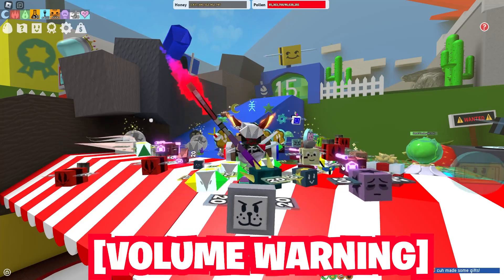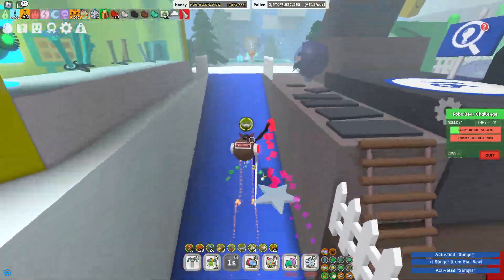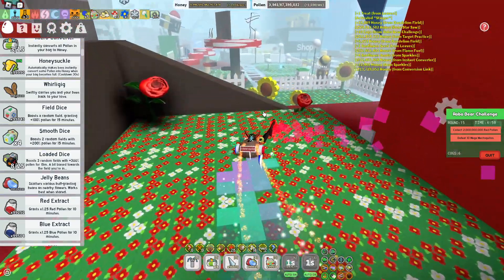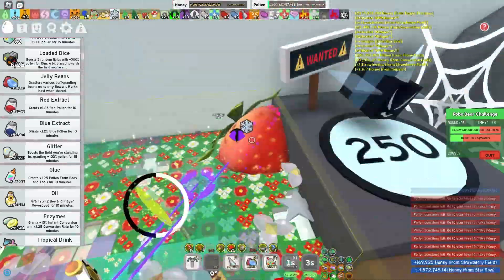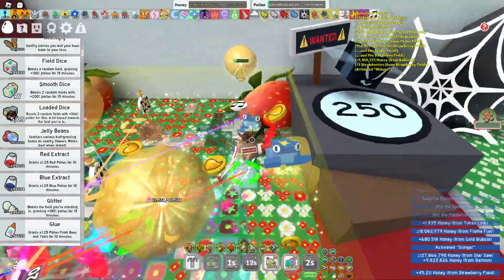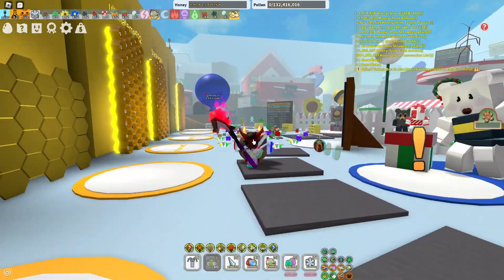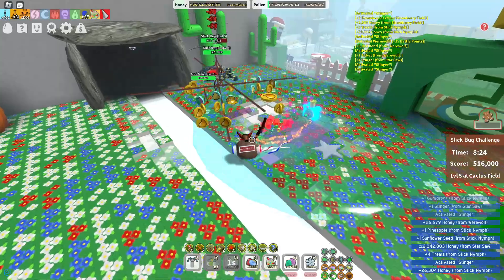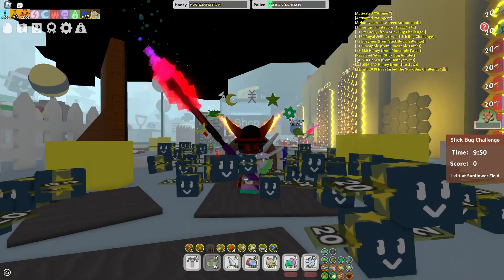Memes That Make Bee Swarm More Fun!